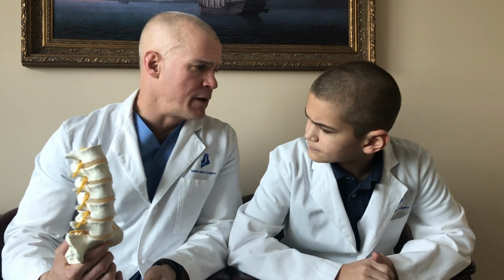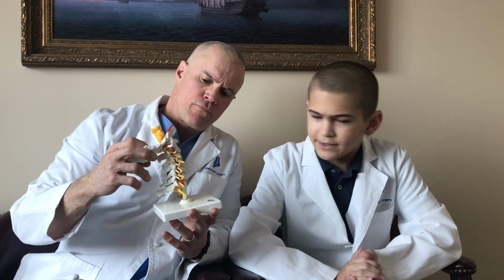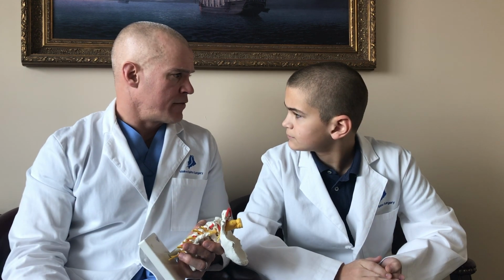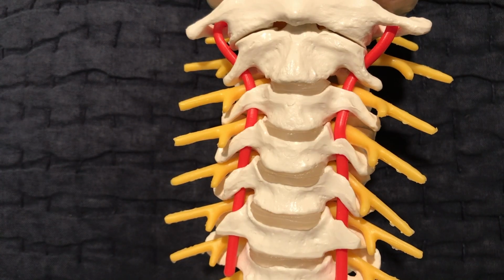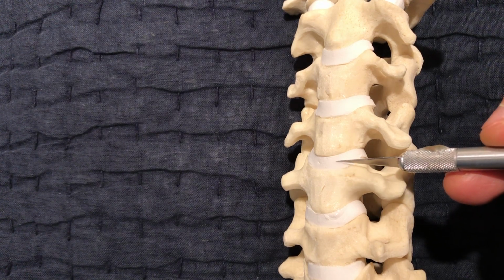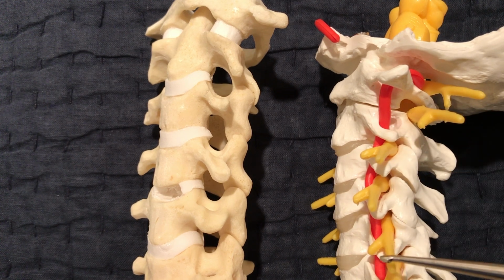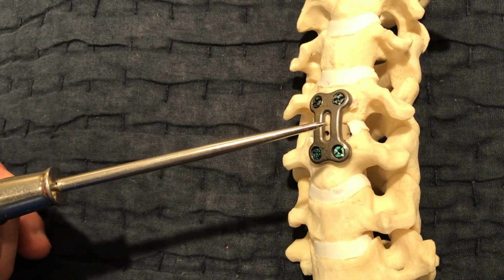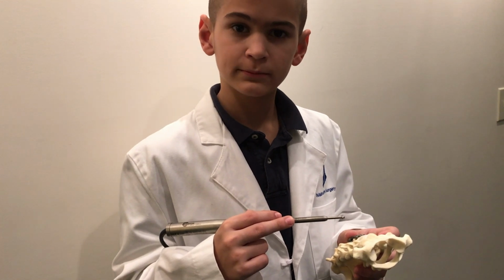Patrick Wahlig & Dr. John Wahlig Discuss Discectomy & Fusion (2019)